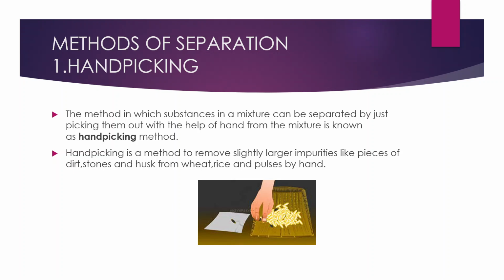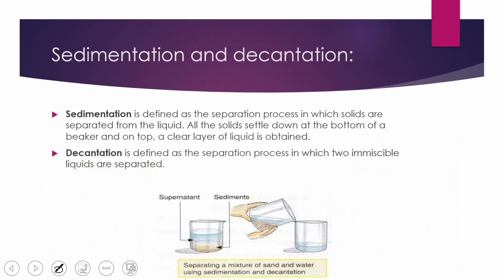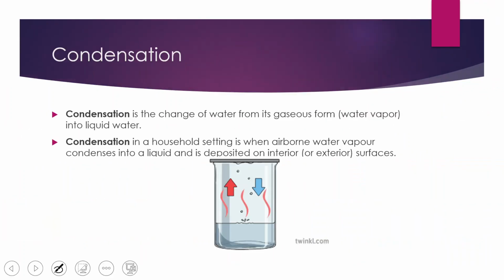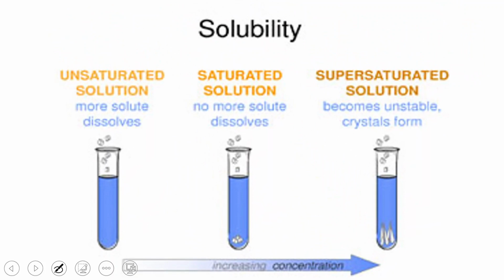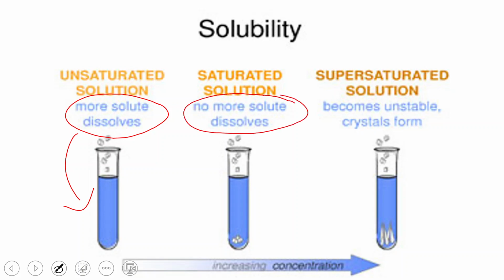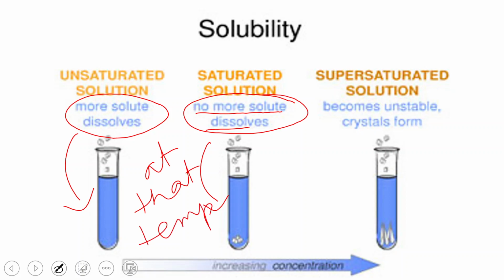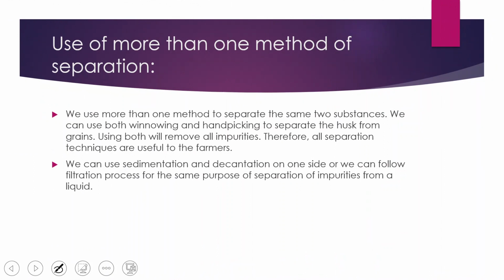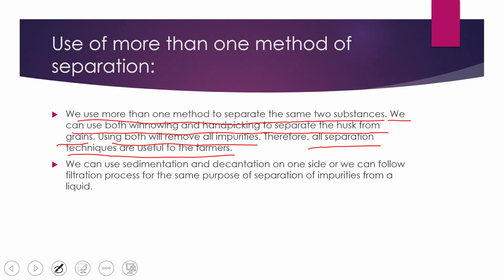SEPERATION OF SUBSTANCES